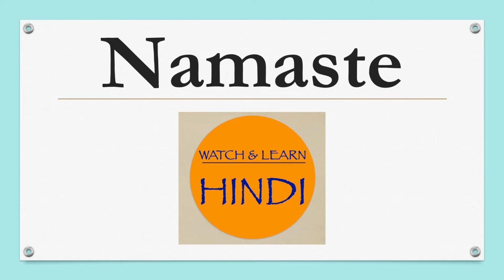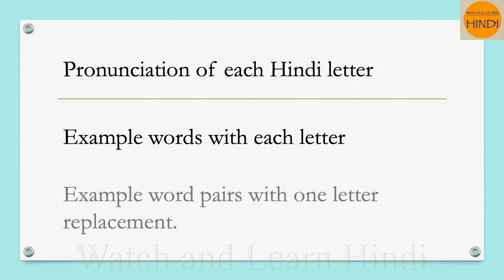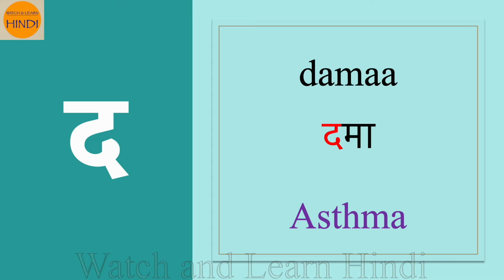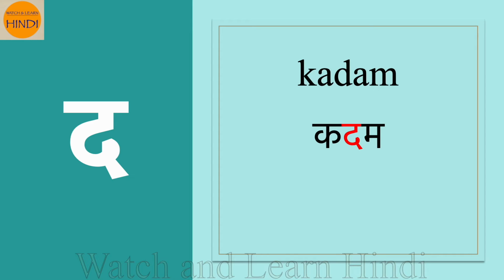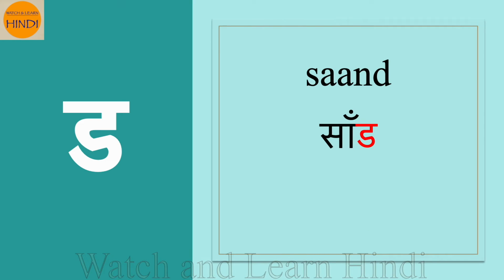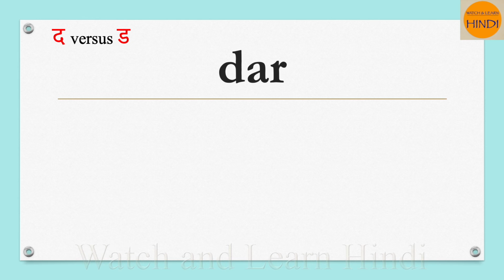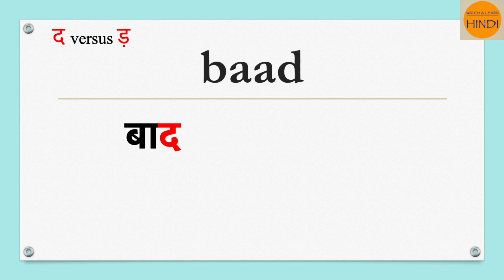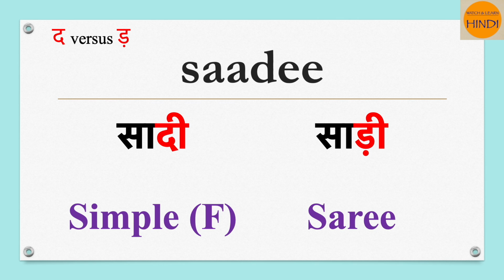Sounds Of Hindi - Learn about द, ड and ड़ - all written as D in English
In today’s video I have addressed an issue that many people face when learning Hindi through English. When reading Hindi words written with English letters sometimes a single English letter is used to represent more than one Hindi letter. One such English letter is D. When used to write Hindi words it can represent three different Hindi letters - द, ड and ड़.
So in this video I tell you the correct pronunciation of each of these three Hindi letters and the words which contain these letters. Additionally I show you how replacing one of these letters with another can completely change the meaning of a word.

Enjoying the channel? Please support by buying me a coffee